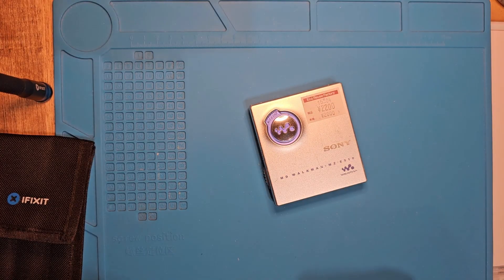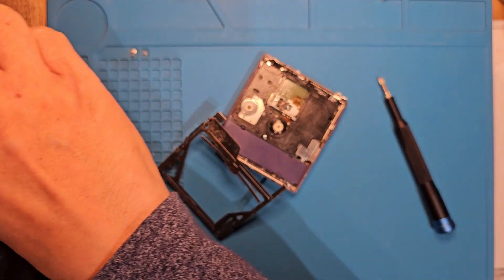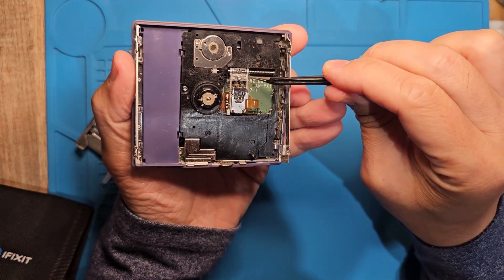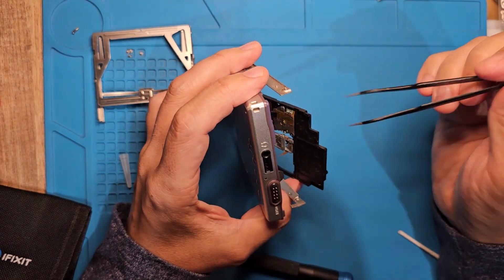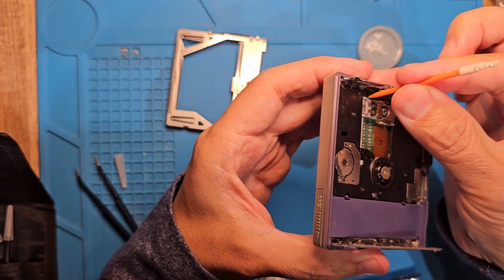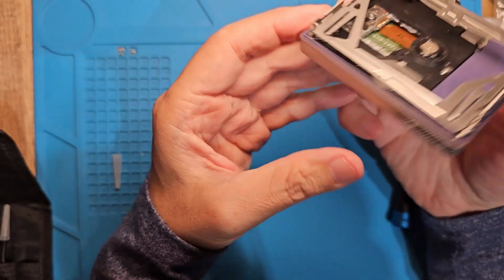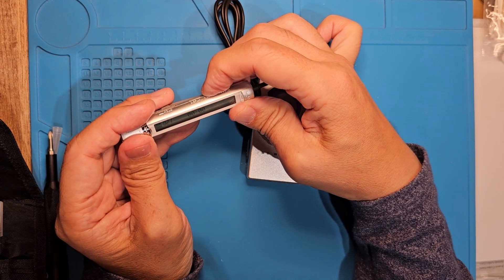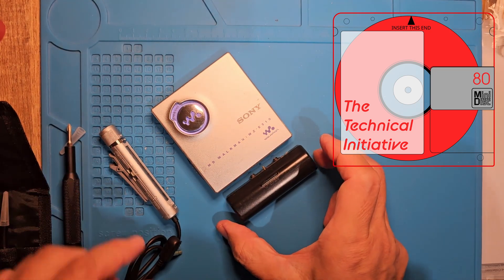Sony MZ-E510 MDLP MiniDisc Player from Hard Off - Maintenance, Cleaning, Lube, and Testing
Every subscription and time spent watching helps fund more giveaways and content!

If you're going to shop on Amazon anyway - how about using one of my links to help support the site and more giveaways?

I picked up this Sony MZ-E510 a few months ago on a Hard Off trip and I was glad to find a working one, since I've never had one!  I won't have it for long either, because I'll be giving this away soon!

Even though it was working, it's a 20 year old device, so you're going to want to open it up to clean it and do some routine maintenance. If you watch the video, you can see why - it was pretty dirty in there!

Taking care of your MiniDisc player or recorder will help it last another decade or more (hopefully!).

Please refer to my blog for more details!

Chapter markers
00:00 - beginning
0:38 - disassembly - lid screws
2:16 - disassembly - MD tray
2:35 - cleaning with alcohol
4:34 - cleaning hair and lint out of the lens area
6:34 - disassembly - internal screw
10:15 - lube gearshaft and sled rail
11:44 - reassembly - MD tray
12:47 - reassembly - lid screws
13:44 - testing
15:56 - price tag cleaning

Blog post:
pending

ポータブルMDレコーダー
リペア
修理
MiniDisc Repair Fix